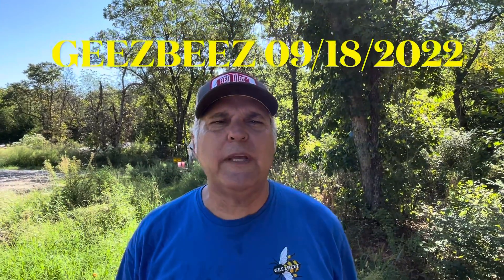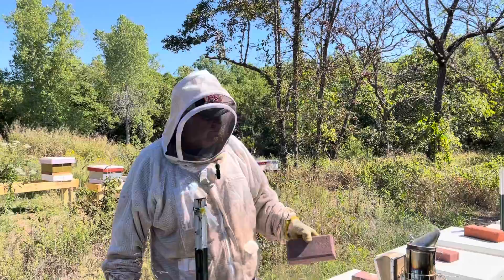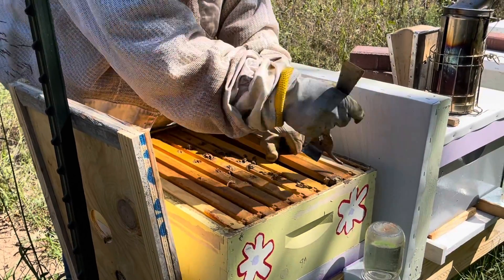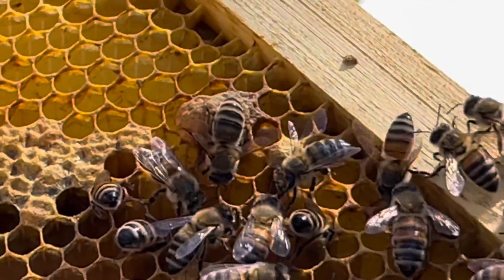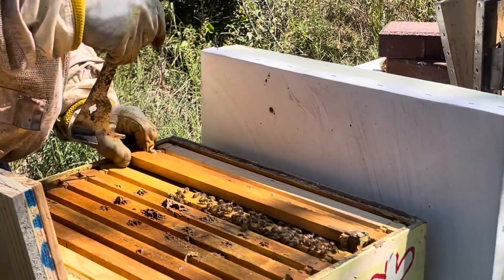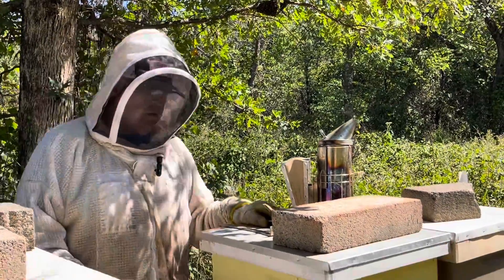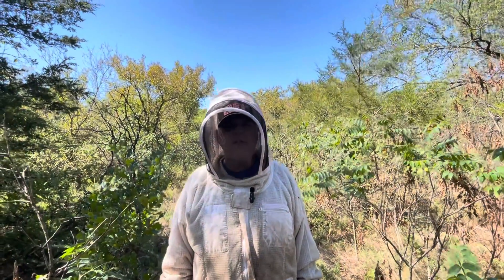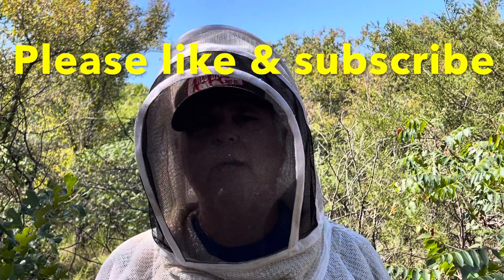09/18/2022 Finding an emergency queen cell, a swarm, and hive beetle larva… whew!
While feeding one to one sugar syrup, I checked on two struggling hives. One hive has brood and looks like they’ll make it while the other hive has formed an emergency queen cell. While in the bee yard, I noticed a small swarm on a tree limb. I captured it and put the bees (and their queen) in a hive. I’ll give them a few days to settle down but maybe I just solved my queen problem.￼